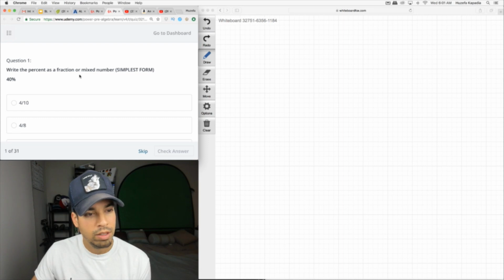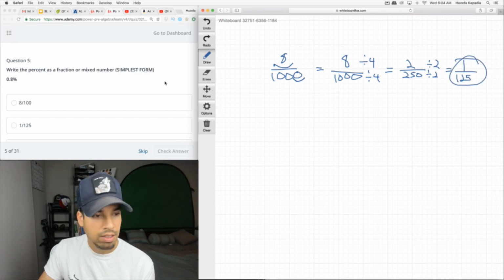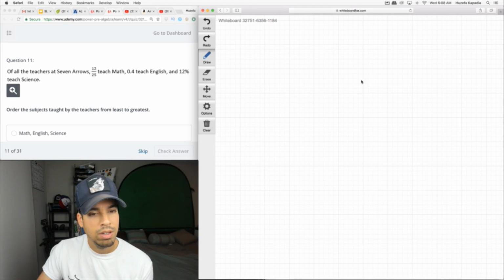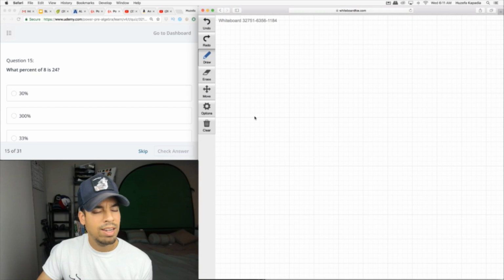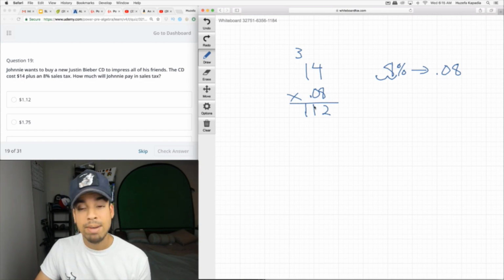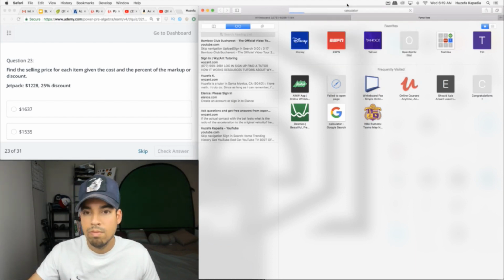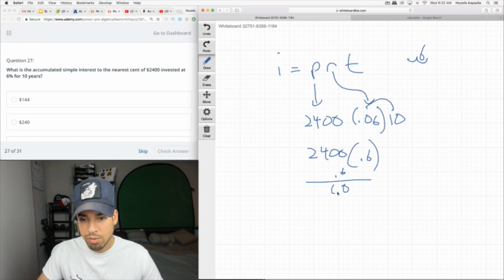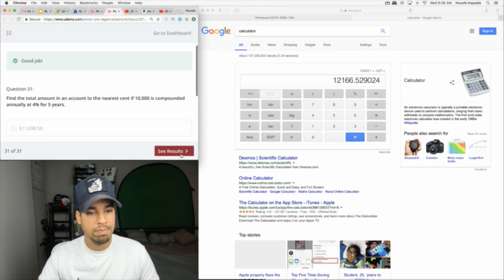Power Pre Algebra - Explanations for the Chapter 7 Test on Unit Percentages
Check out this walkthrough of problems involving percentages.